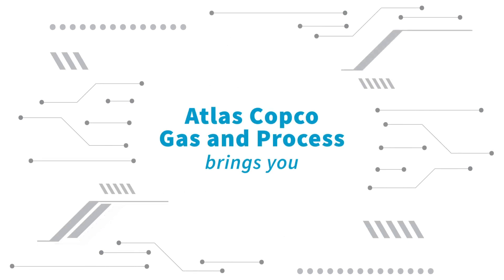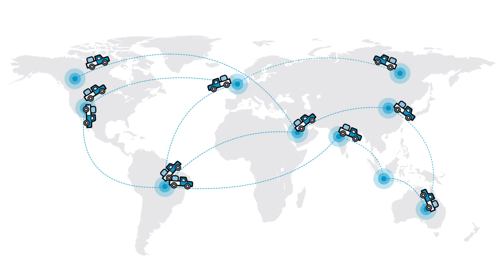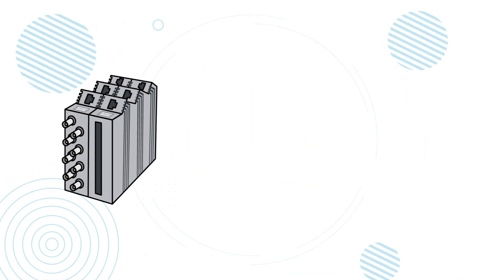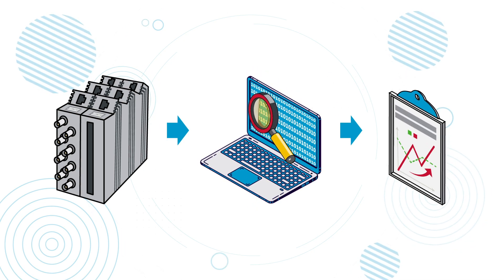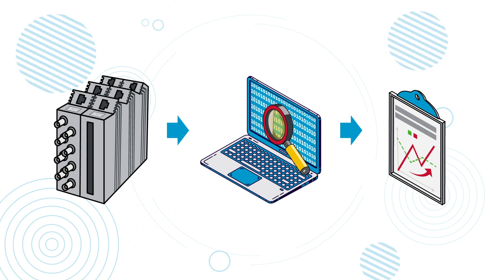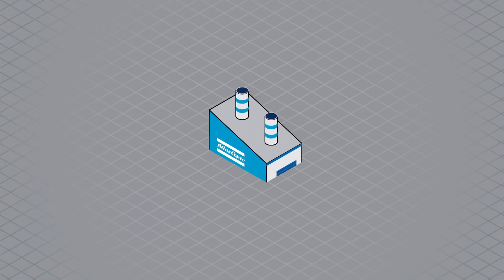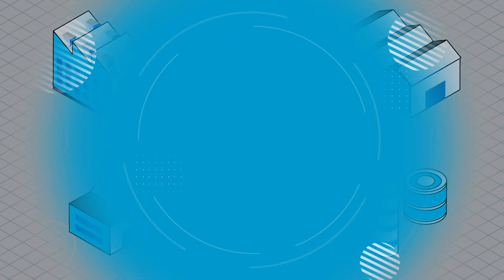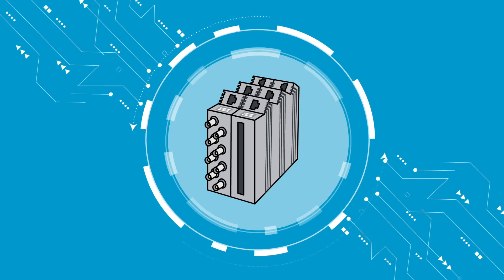Atlas Copco | TurboLink | The first member of the gas connectivity suite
Atlas Copco gas and process brings
 you gas connectivity.
TurboLink - The first member of the gas
 connectivity suite. With this innovative solution,
 you can proactively record operational data
 from your turbo compressor. You can just upload the data to us or share it via a storage device. Our engineering experts are equipped
 to handle all levels of complexity and correctly interpret
 the available data set. You receive a comprehensive report
 with actionable recommendations to help you make the right
 operational decisions.